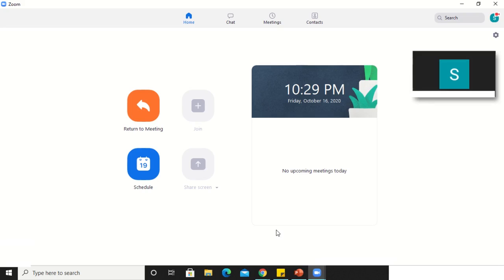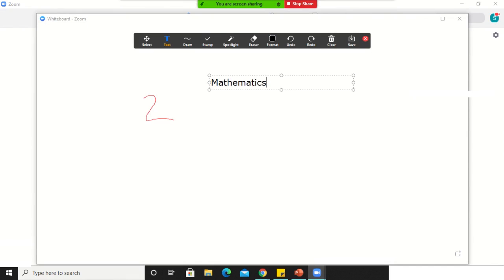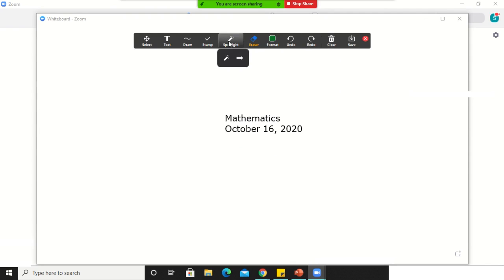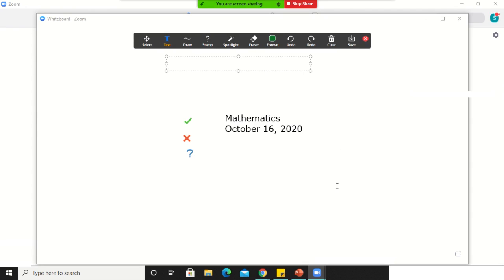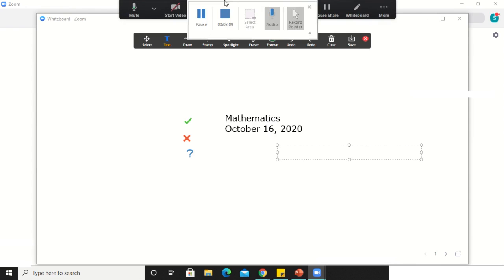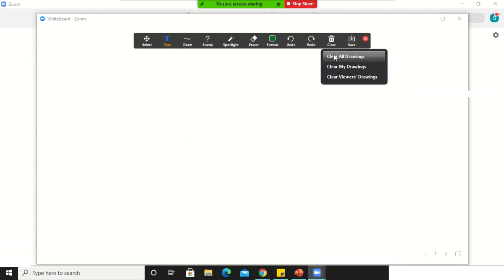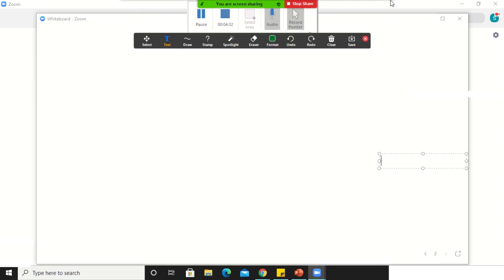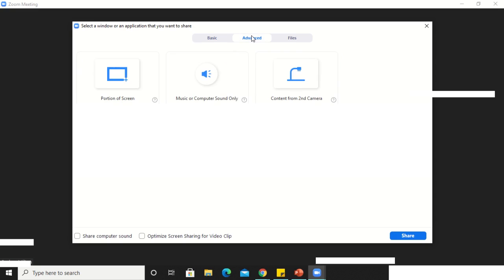Using Whiteboard on Zoom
This is video is designed to help guide all of us as we engage in distance-learning and presentations! I hope it helps!